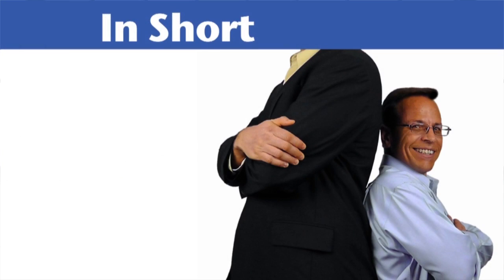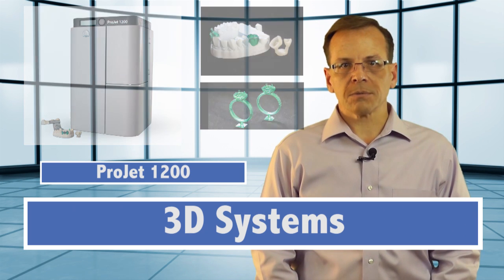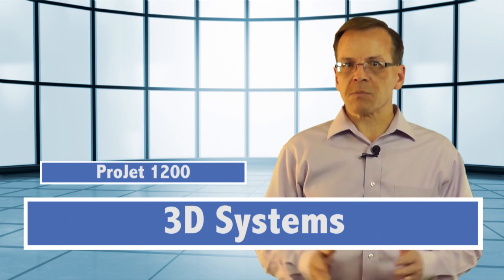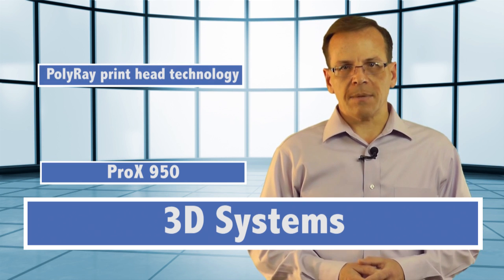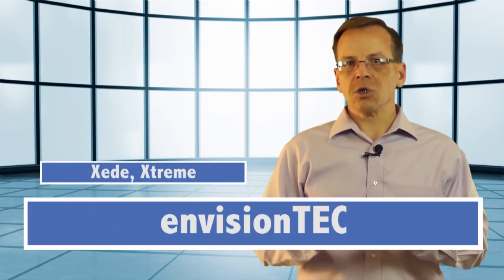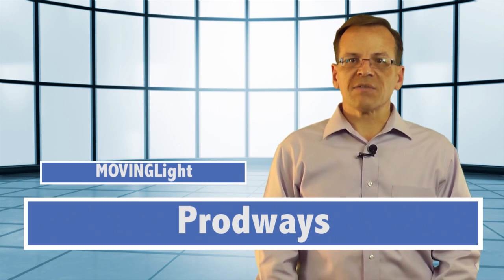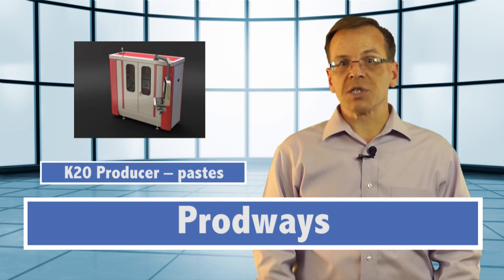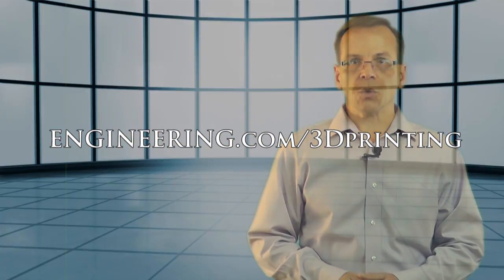In Short -- Todd Grimm on VAT Photopolymerization Machines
In this episode, highlights from the vat photopolymerization class of 3D printers. These machines use light to solidify a liquid photopolymer. New announcements span $5,000 to nearly $1 million, and technologies include stereolithography, 3SP and DLP.